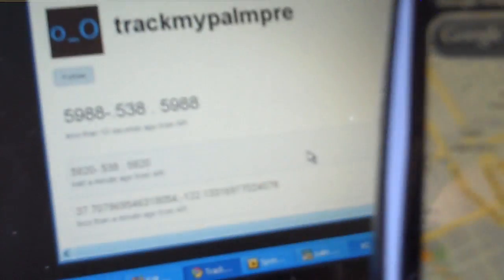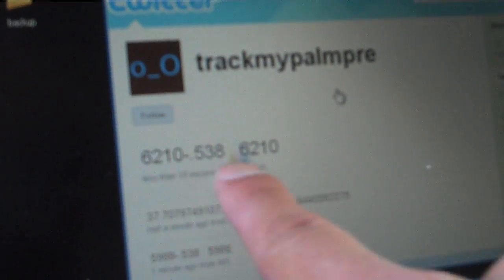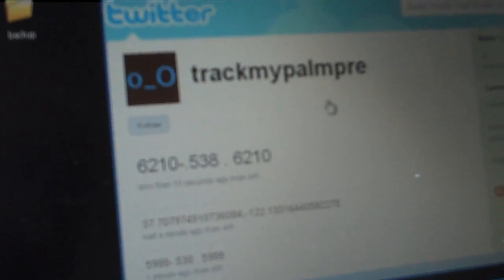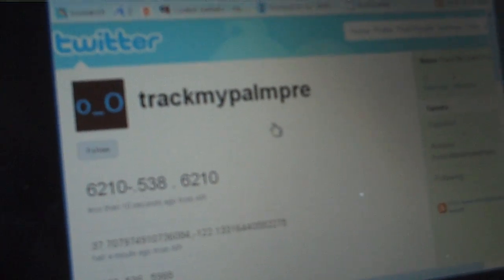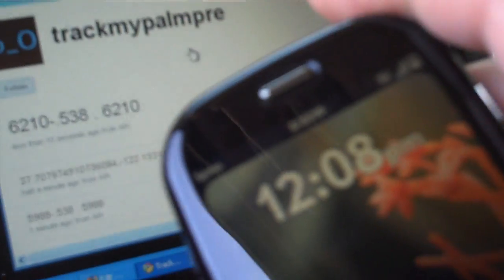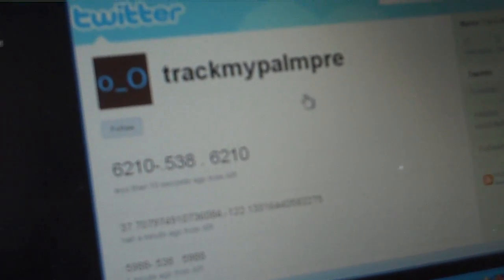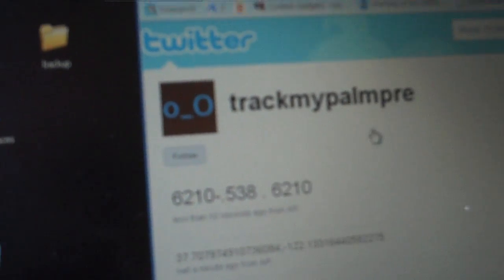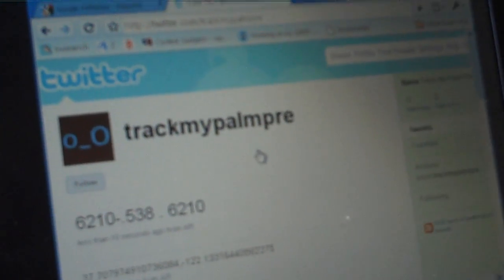Palm Pre Hack - How to Tweet your Palm Pre's GPS location to your Twitter Account!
Here's a demo of my new Palm Pre app that "tweets" my phone's GPS to a Twitter account via its linux system consisting of Optware, Lighttpd, PHP, and Cron job.

This  can be great for tracking your kids/gfs of where they have been in the past.  Also, you could probably hack this simple code to make other cool Twitter apps for the Palm Pre.  (Make a GoogleMaps graph using Twitter RSS feed!)